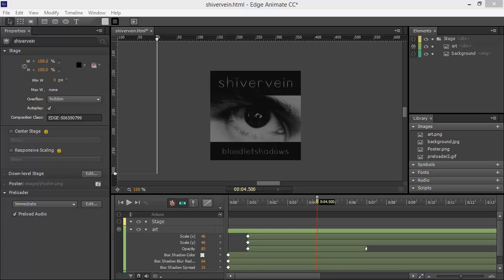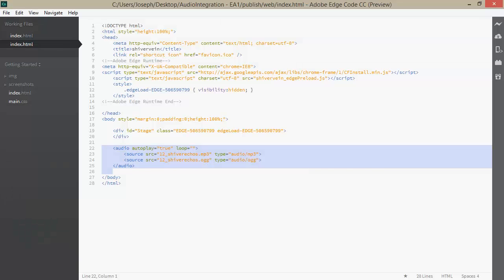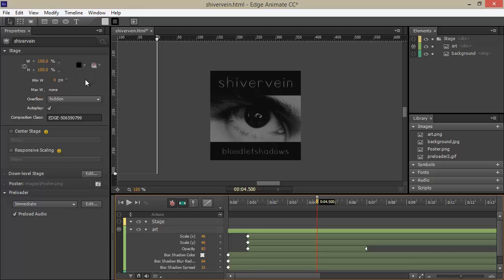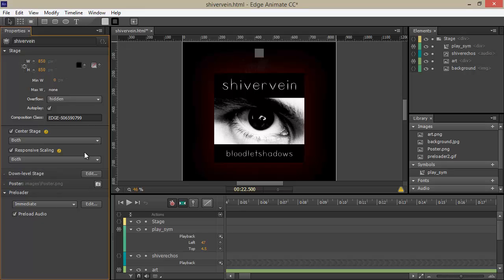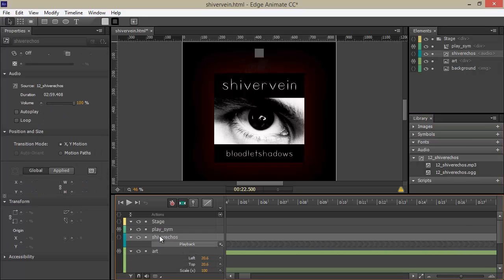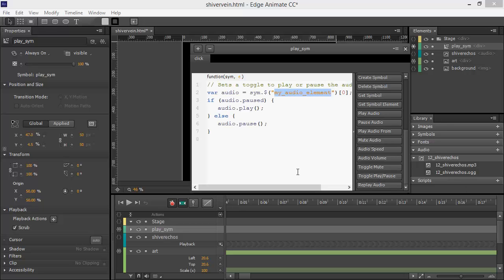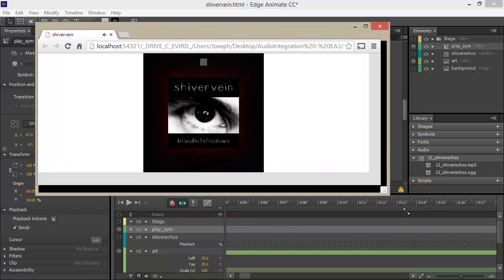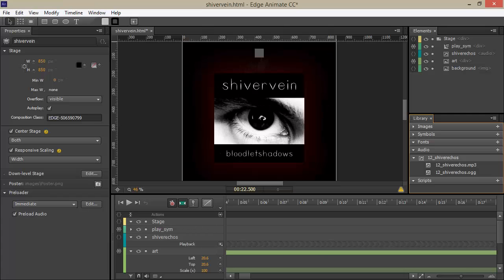Audio and Responsive Scaling in Adobe Edge Animate 3.0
A demonstration of the new Audio and Responsive Scaling features in Adobe Edge Animate 3.0 through the adaptation of an older Animate 1.0 project.